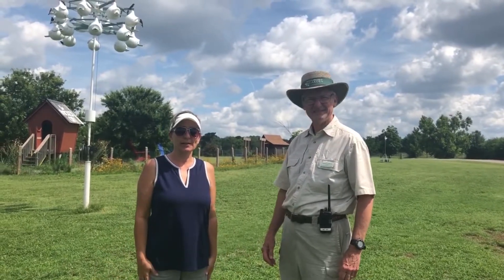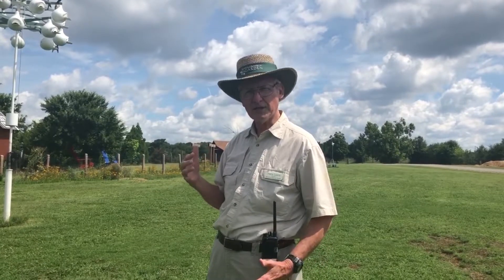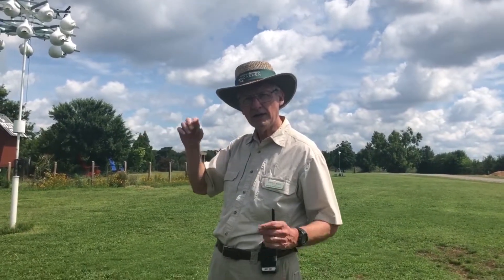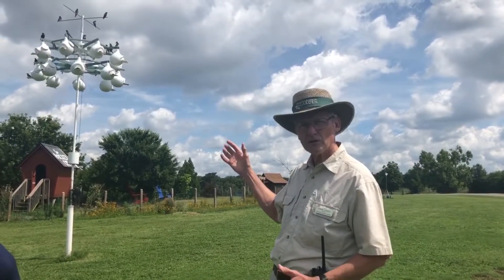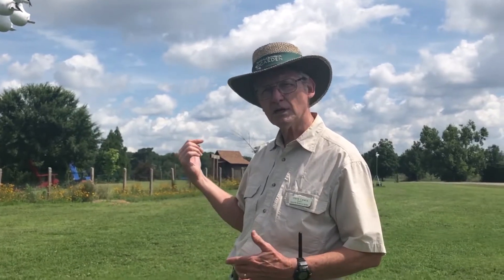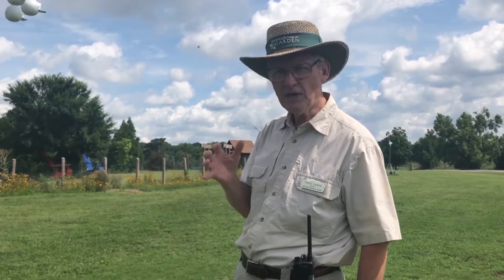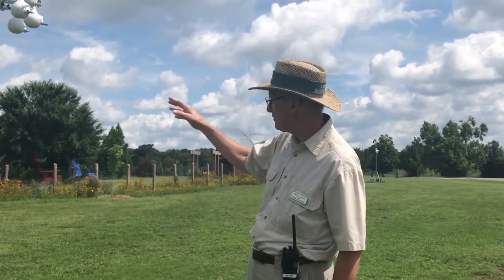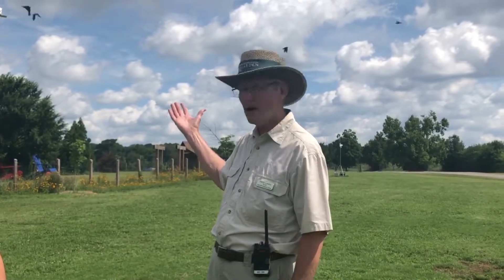Garden Chat Wednesday!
The Community's Garden